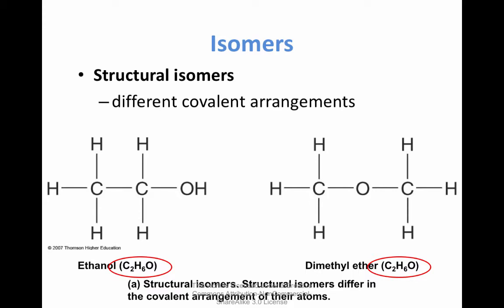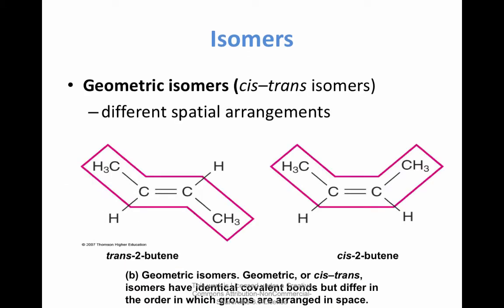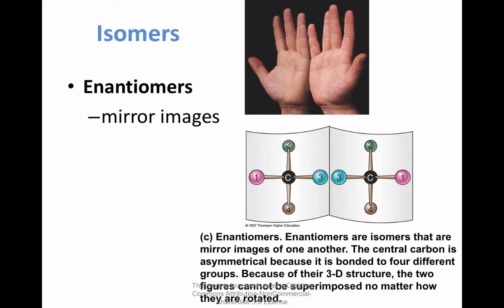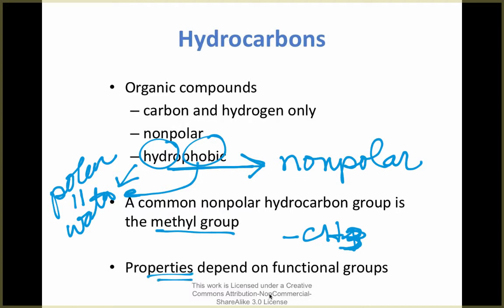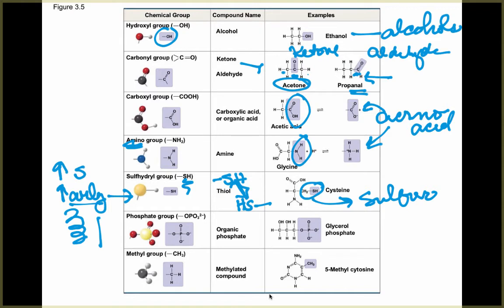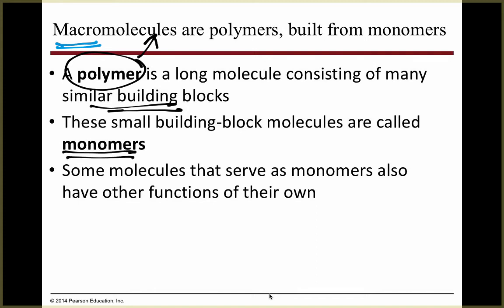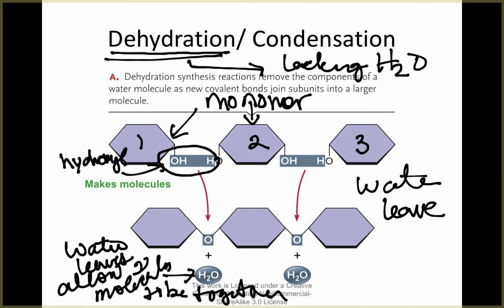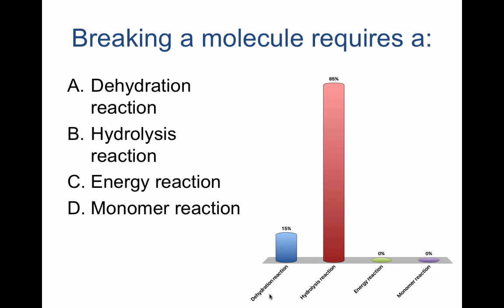Biomolecule Lecture, Part 2